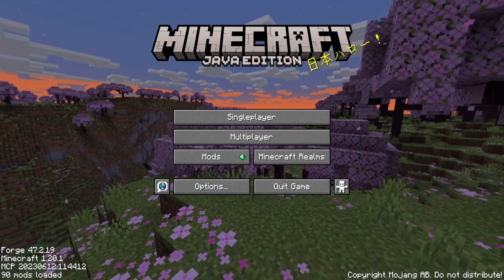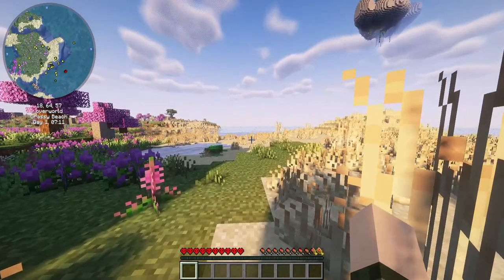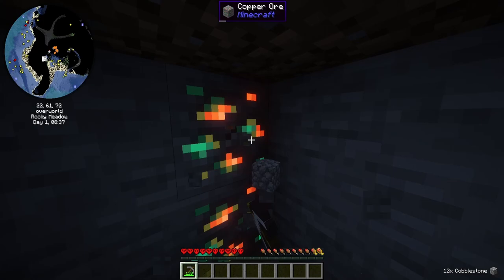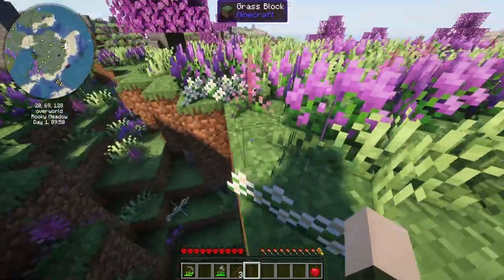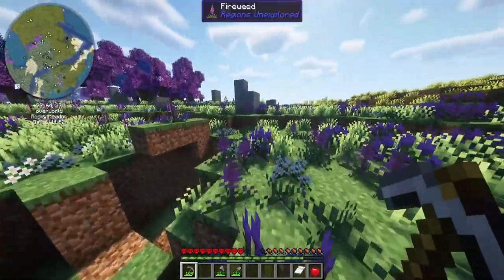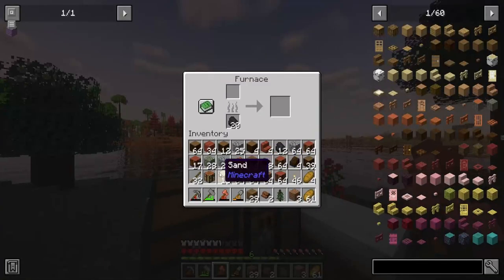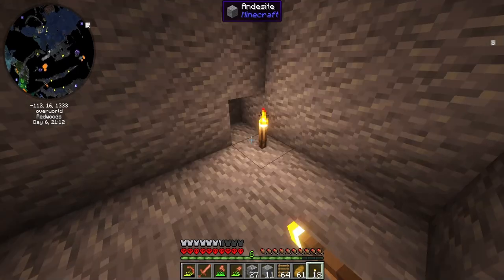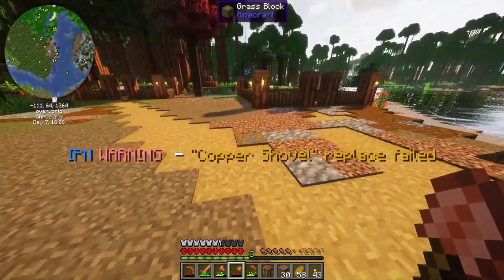Minecraft Hardcore Survival Let's Play (MODDED) - EP 1 - "Humble Beginning"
We begin our journey into a new HARDCORE modded survival world! Stick around for part 2!